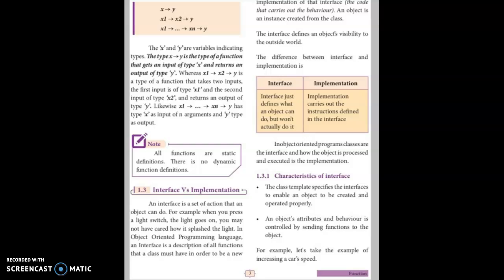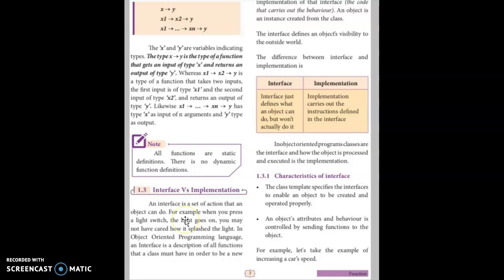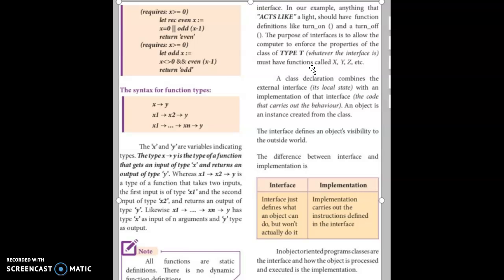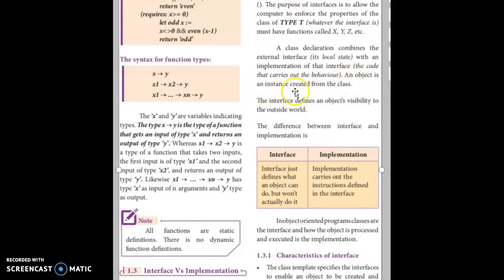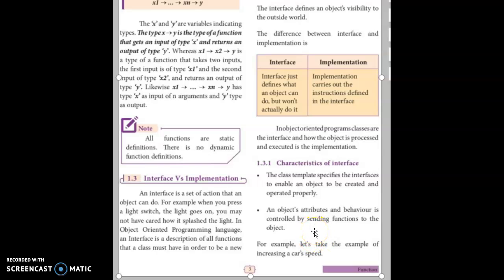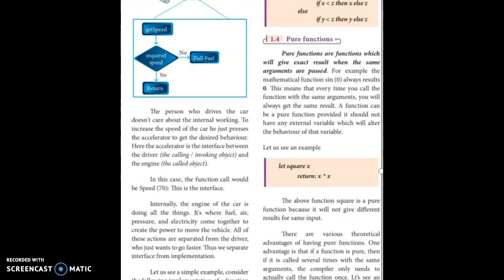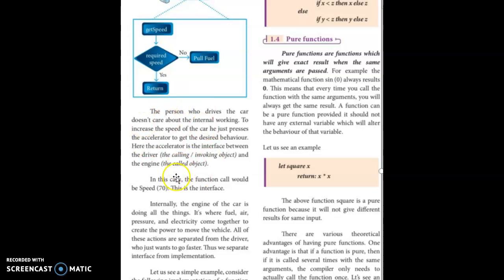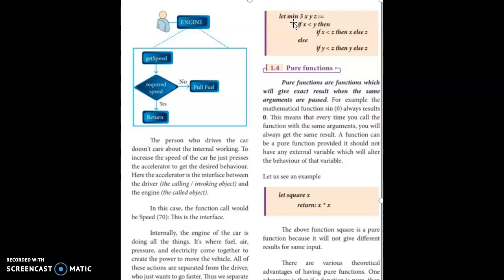12std || Interface VS Implementation || Part-2